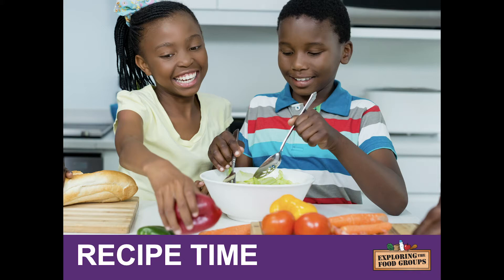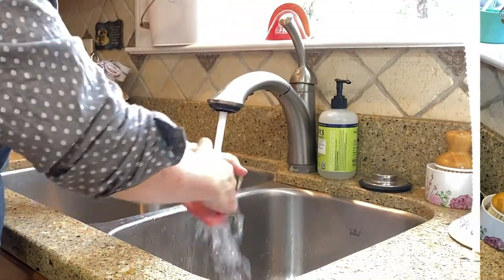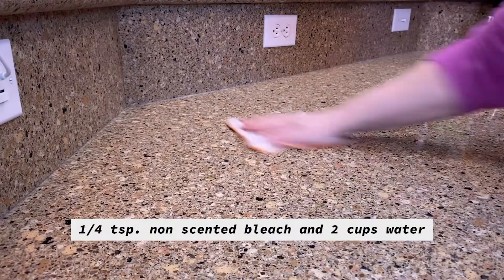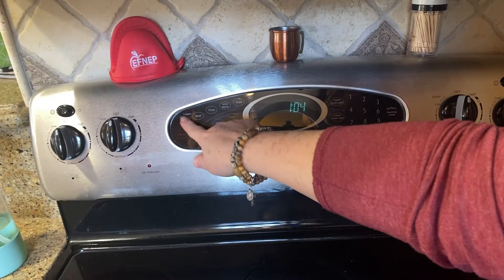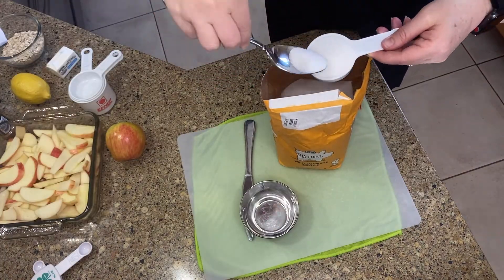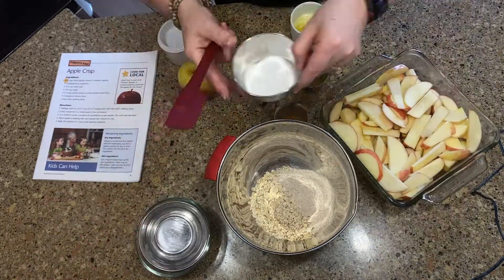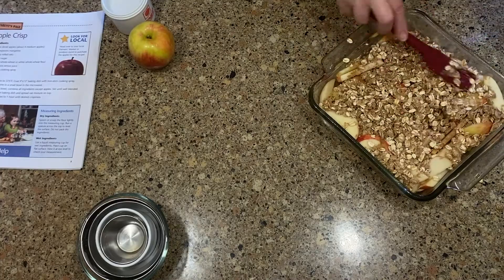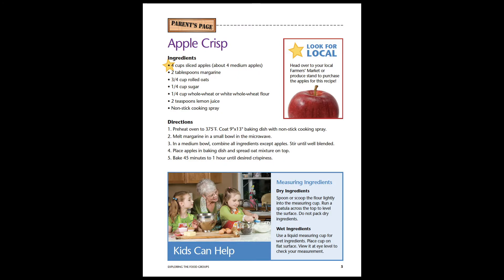Apple Crisp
5th Grade Curriculum Exploring the Food Groups
Recipe Lesson 1